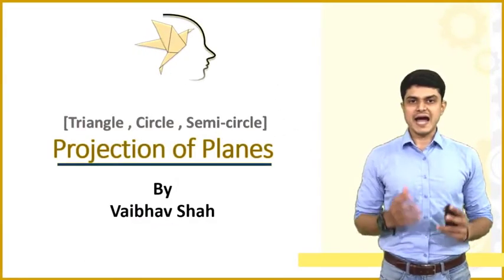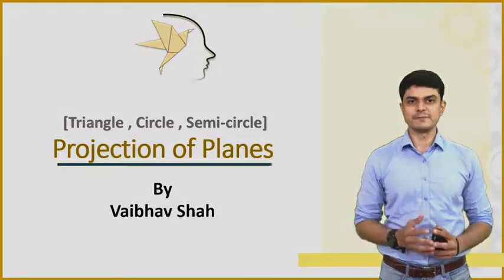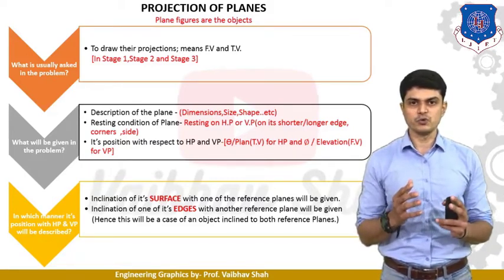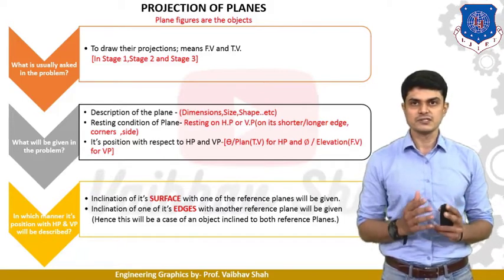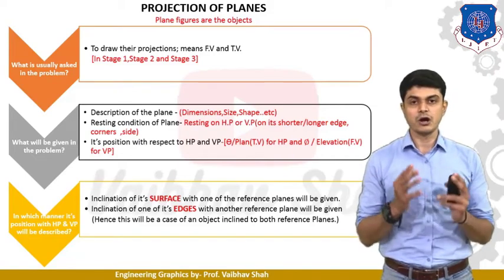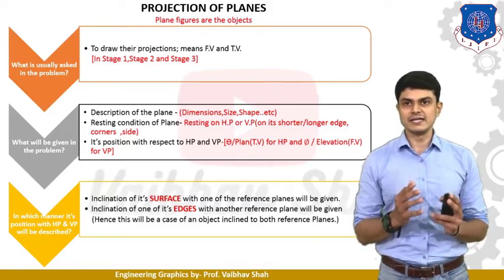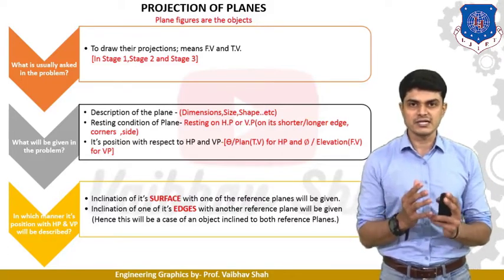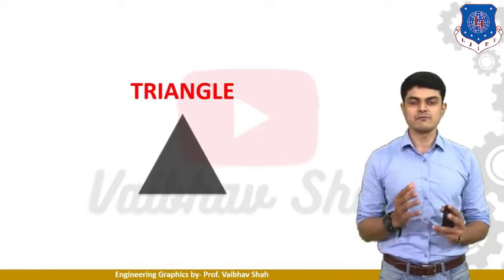Projections of planes Lecture 3 Triangle,Circle,Semi circle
This course of Engineering Drawing/Engineering Graphics is designed in the most unique way to cater to engineering students all over the world. This subject is mostly taught in the first year of Engineering in INDIA as well as in other countries of the world.

My only aim is to reach a maximum number of people and help them achieve their professional goals as well as educational goals with a clear and better understanding of essential engineering concepts of drawing ,which are sometimes difficult to understand, or most people are struggling to get clear on their logic.

I will be uploading a number of quality video content, which you guys can watch, listen, and implement accordingly.

This lecture series contains the following topics:

1. Plain Scales
2. Diagonal Scales
3. Conic Sections-Ellipse,Parabola,Hyperbola
4. Cycloidal Curves/Involutes/Archimedean Spirals
5. Orthographic Projection
6. Projection of Points
7. Projection of Lines
8. Projection of Planes
9. Projection of Solids
10. Section of Solids
11. Development of Surface of Solids
12. Isometric Projection and Isometric Views